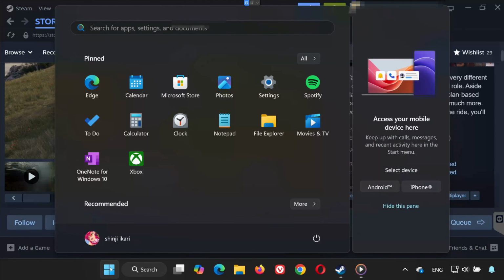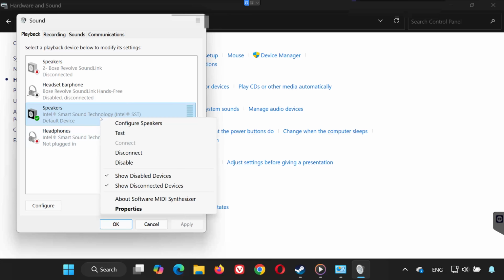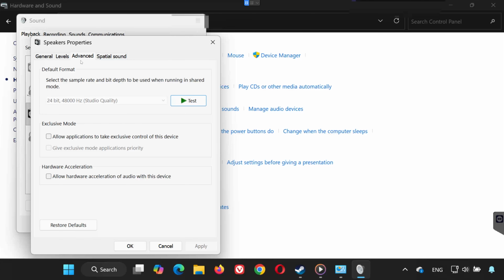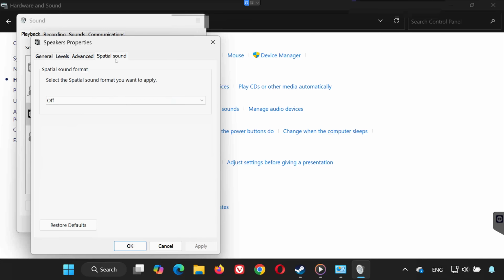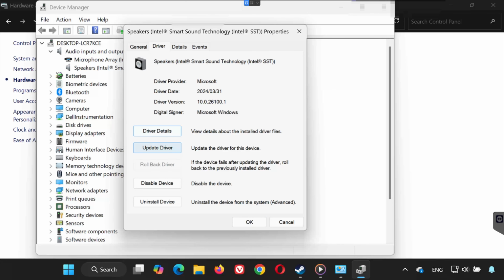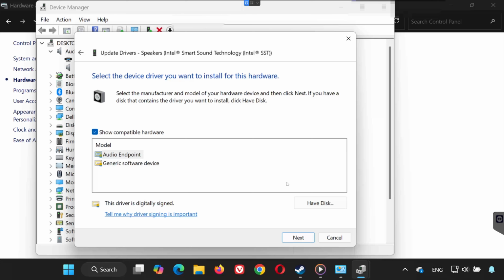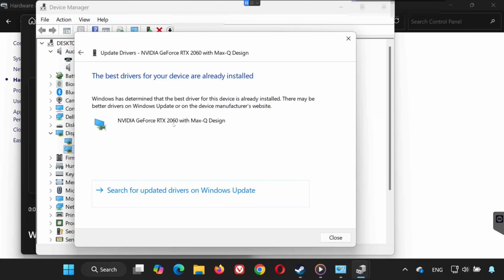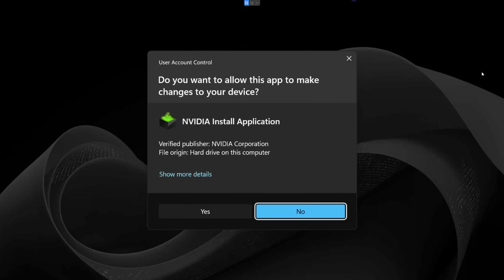World of Tanks: Fix Sound Not Working, Crackling, Distorted, Popping Audio on PC✅🎧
Hey guys!
In today’s video, I’m going to show you how to fix World of Tanks sound not working on PC.
If you have no audio, missing sound effects, or no voice audio in World of Tanks, follow these step-by-step solutions and your sound should be back to normal.

CHAPTERS
00:00 Intro
00:16 Solution 1
00:35 Solution 2
00:46 Solution 3
01:06 Solution 4
01:13 Solution 5
01:35 Solution 6
01:52 Solution 7
02:06 Solution 8
02:29 Outro